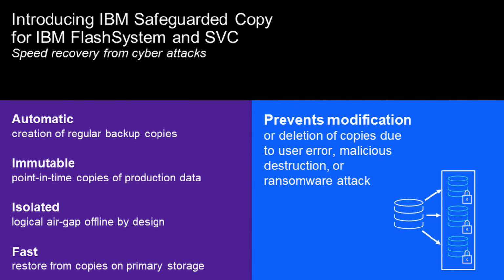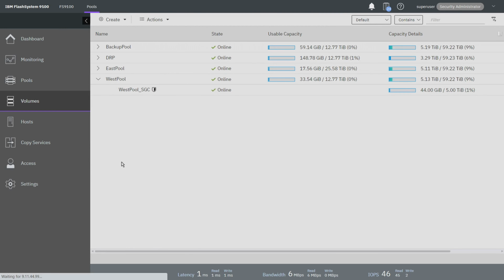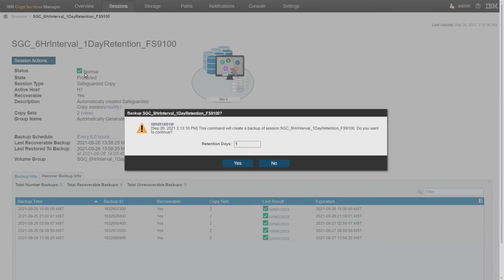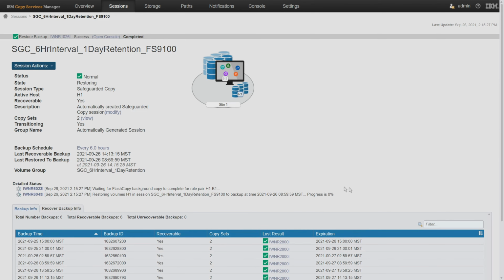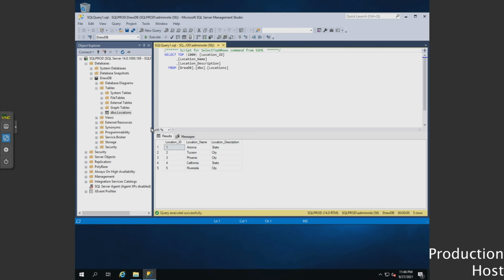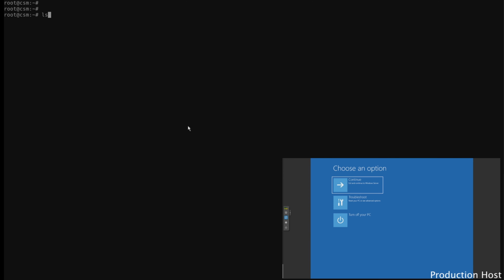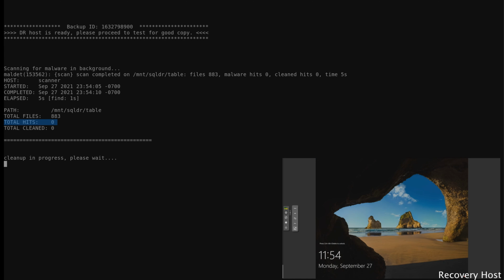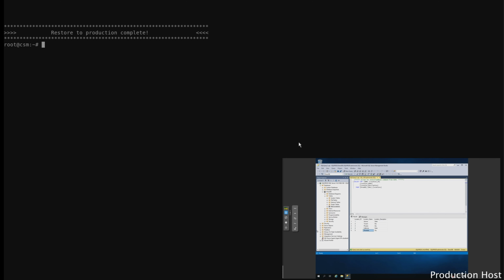IBM Safeguarded Copy Live Malware Demonstration with AV Scanner and MS-SQL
In this video, Kris Keller -of IBM Tucson Briefing Center, goes into an excellent deep dive of how IBM FlashSystems with Safeguarded Copy, can provide excellent recovery from a Malware Infection.  In this case a Microsoft SQL Database is the main application in which Kris' manually infects, and then shows how the DR process can work with Malware scanning and recovery using immutable snapshots compliments of SafeGuarded Copy inside IBM FlashSystems.